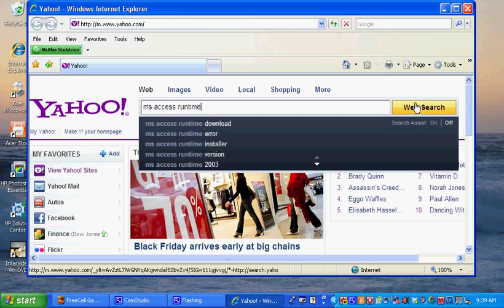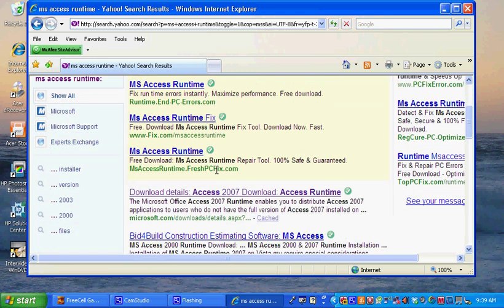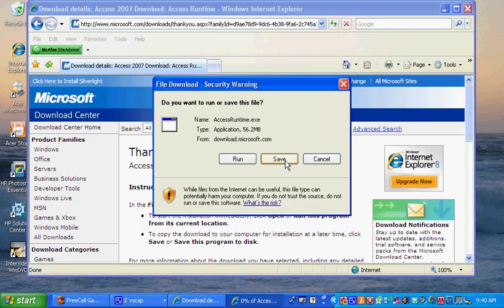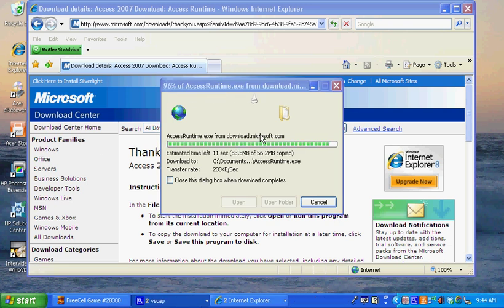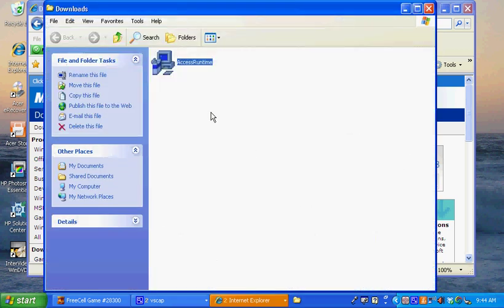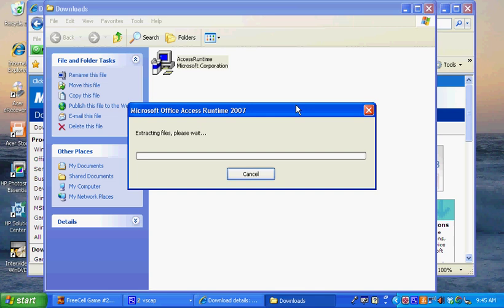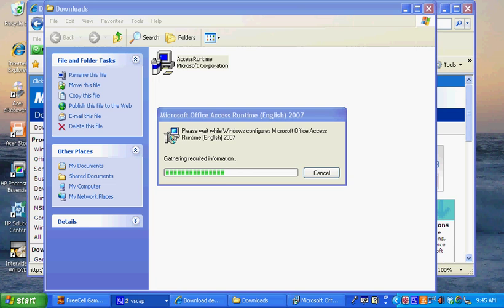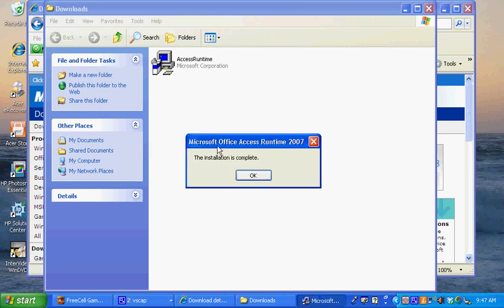Install MS Access Runtime